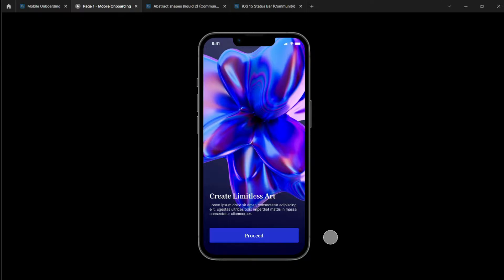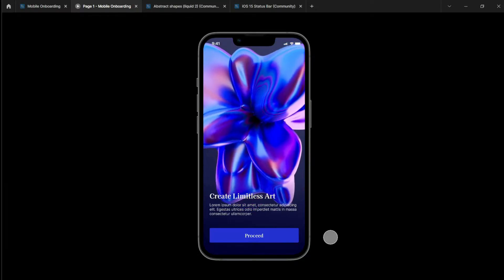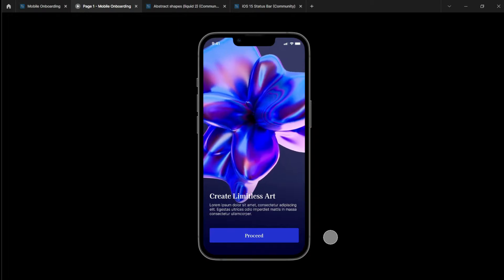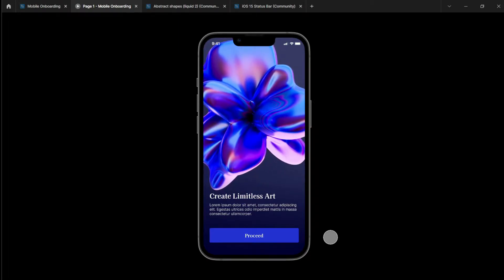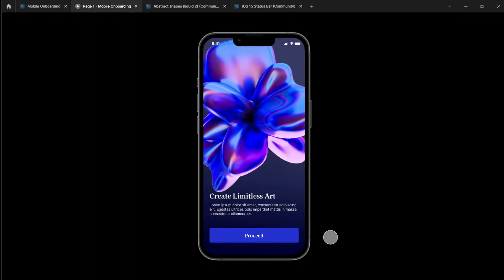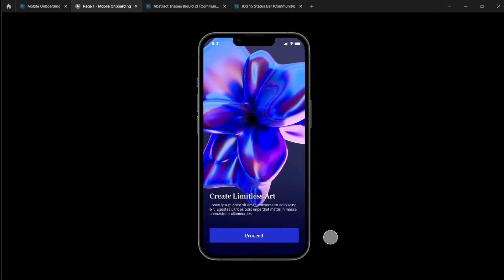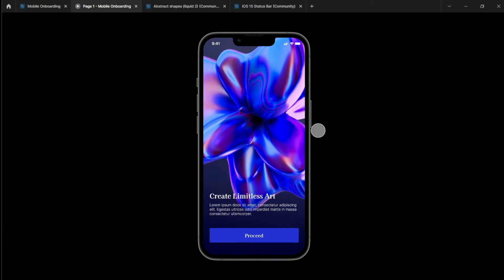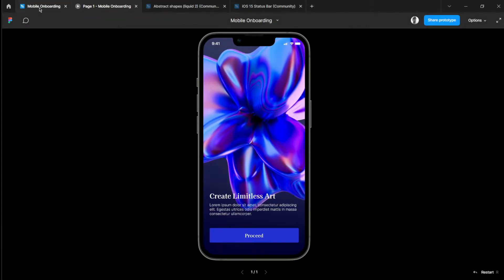Designing Animated Onboarding Screen in Figma *Interactive Components*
Community File Links

I am no professional in this field but I have some experience on how to accomplish the task. Let me know your thoughts about the design. I would like to hear some suggestions and recommendations 😉 thanks!